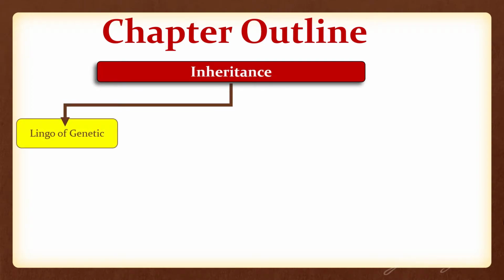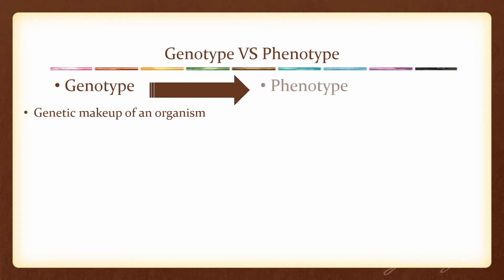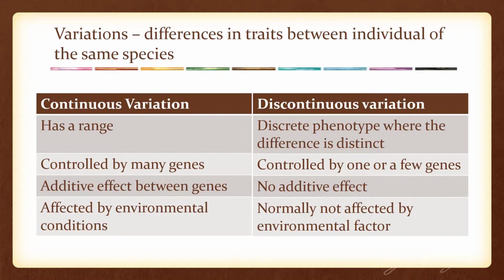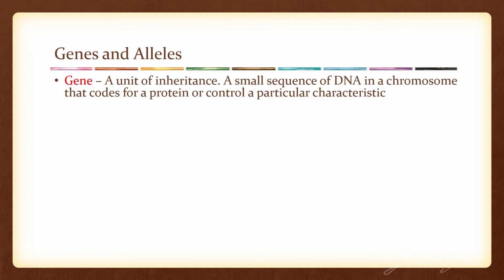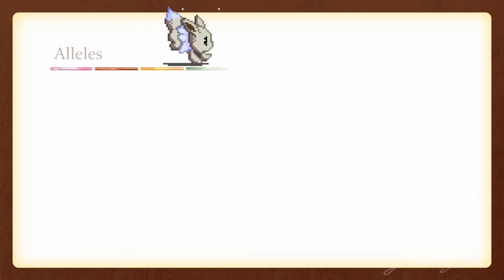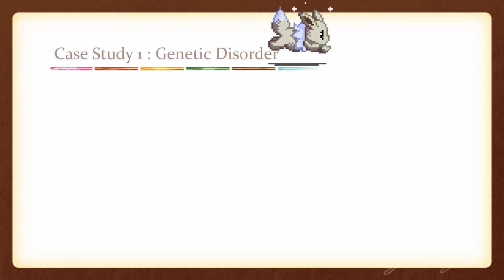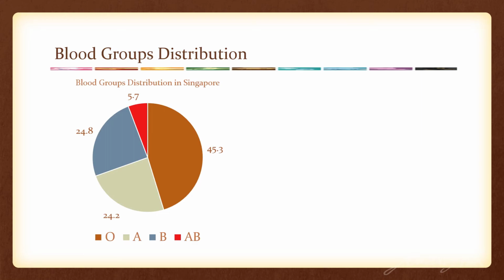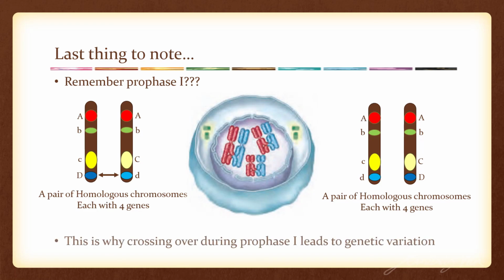Inheritance Part 1: Lingo of Genetic